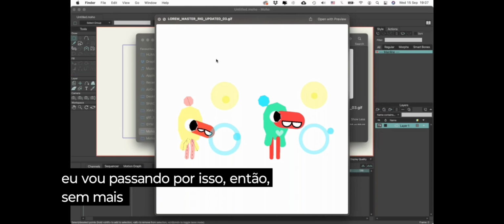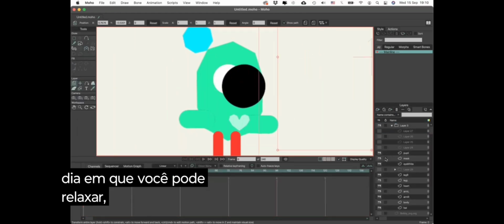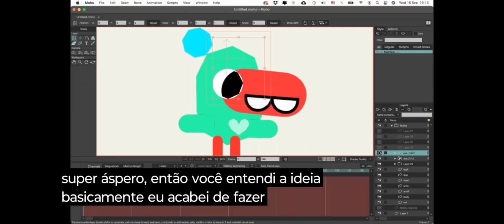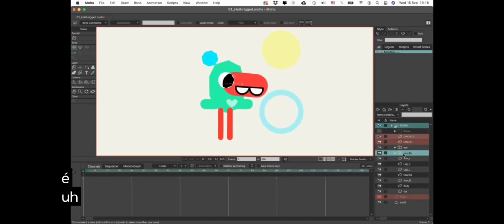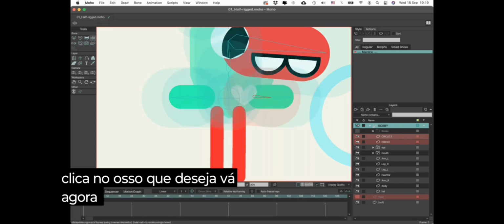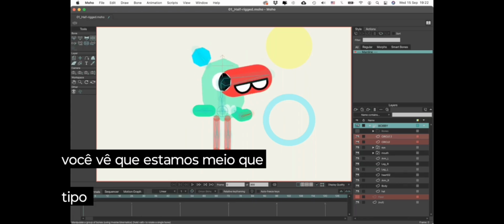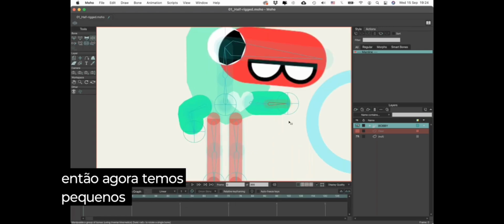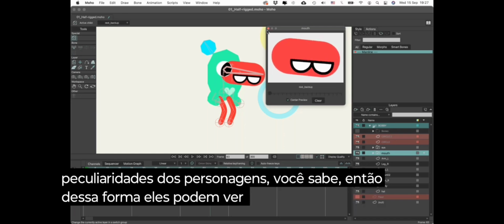Diário de Silinhas - EP 001 - Minha inspiração (Parte Um)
Bem vindos ao meu canal, meu nome é Silas. O objetivo do canal é registrar meu dia a dia como futuro Animador 2D. Espero que gostem de toda a jornada que estamos começando com este vídeo, onde apresento pra vocês uma de minhas primeiras inspirações a explorar o universo da Animação 2D usando o programa MOHO.

DiarioDeSilinhas Episódio 001